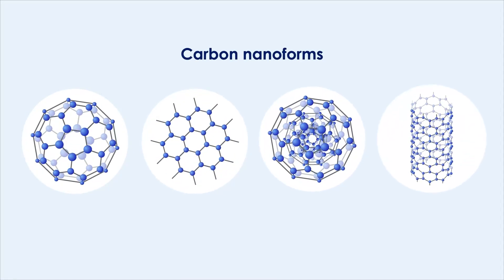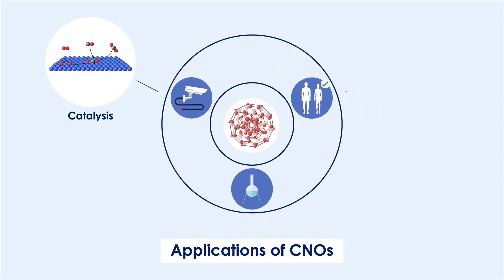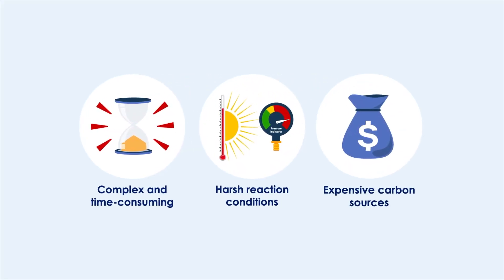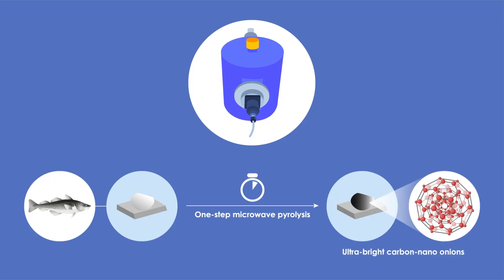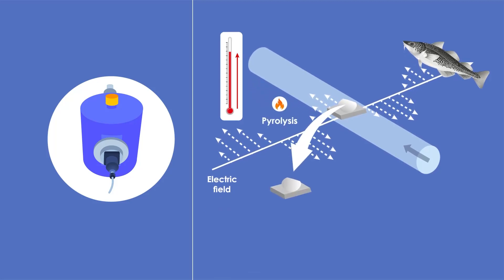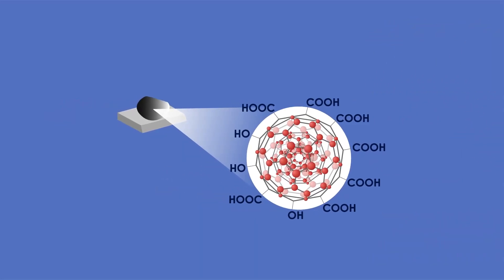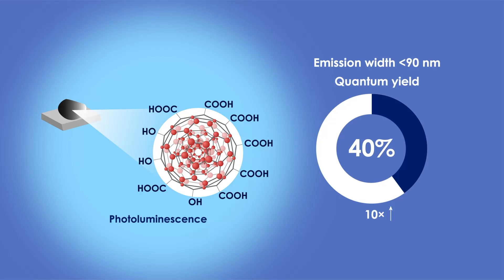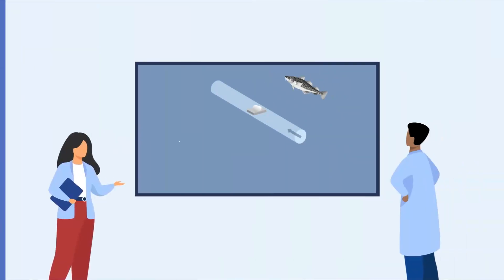New Method Converts Fish Waste Into Valuable Nanomaterial in Less Than 10 Seconds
Scientists have developed a simple, fast, and energy-efficient synthesis method for producing exceptional carbon nano-onions from fish scales.

Credit: Takashi Shirai from NITech, Japan